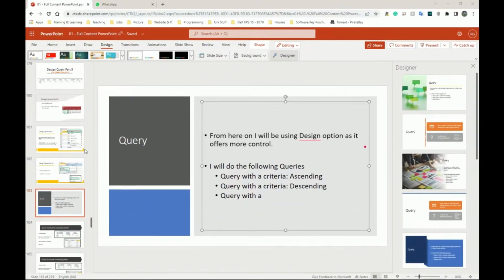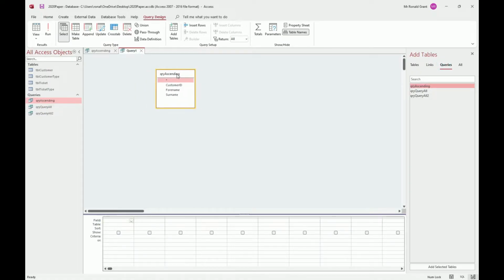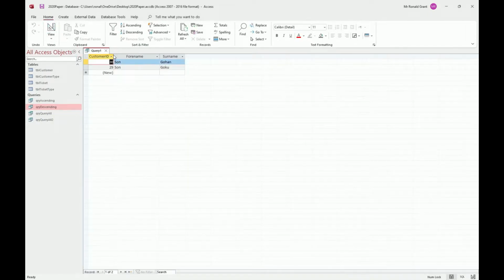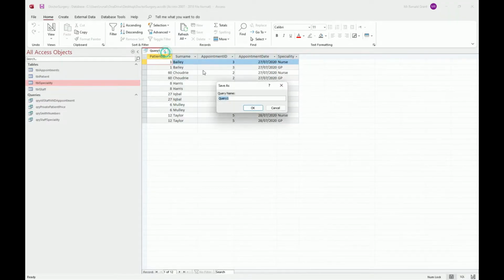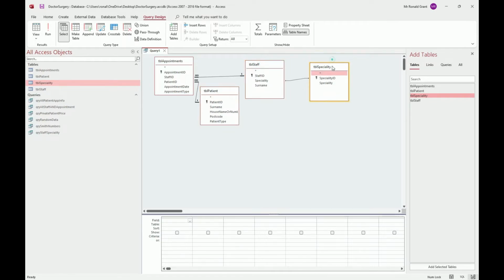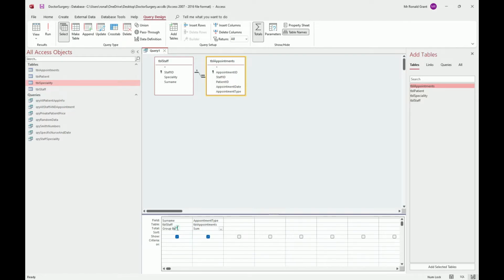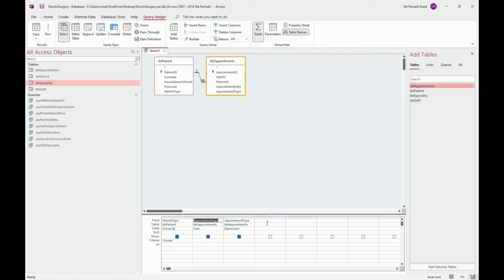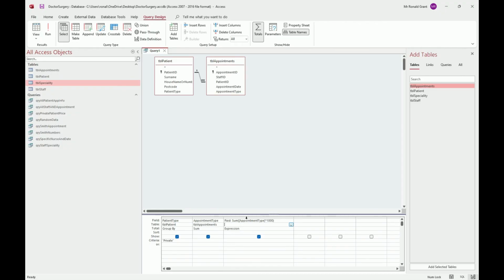BTEC Level 3 IT - Unit 2 Databases - ADVANCED(ish) QUERIES - Part 19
-- Timings --
00:58 - Ascending Order
02:30 - Descending Order
04:44 - Specific Name Search
05:45 - Two Table Query
07:10 - Three Table Query
08:41 - Four Table Query
11:52 - Date and Staff Criteria
12:53 - Calculation Query Easy
14:44 - Calculation Query Slightly Hard

--- Units In Progress ---
Unit 1 - Information Technology Systems
Unit 2 - Configure Systems To Manage Information (MS Access Databases)

--- Incoming BTEC Level 3 IT Units ---
Unit 3 - Social Media (Word, Excel, PowerPoint)
Unit 4 - Programming (Python)
Unit 6 - Web Development (HTML, CSS, Dreamweaver)
Unit 9 - Project Management (Word, Excel)
Unit 11 - Cyber Security and Incident Management
Unit 14 - IT Service Delivery (Word, Excel)
Unit 17 - 2D and 3D Modelling (Adobe Substance 3D Modeller OR "Blender")

--- Also Incoming OCR AS/A-Level Computer Science ---
--- Also Incoming BTEC Level 3 Electronics/Electrical ---